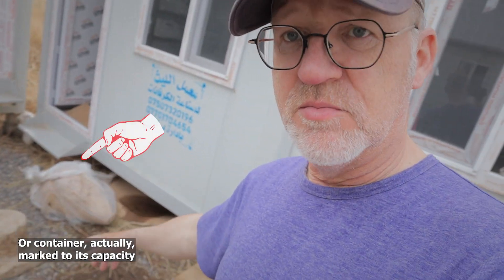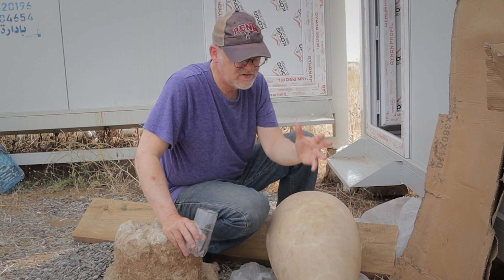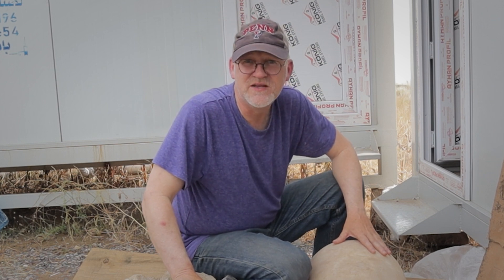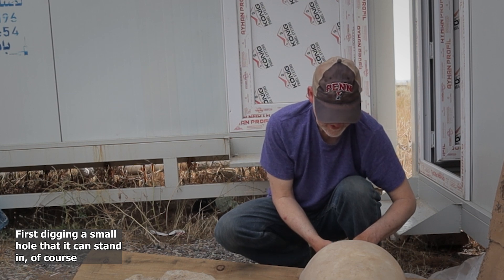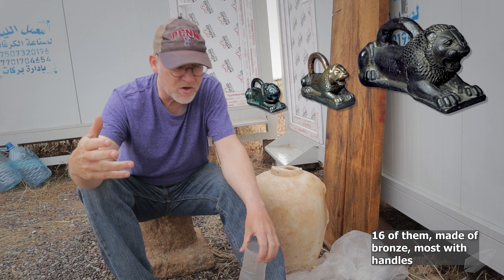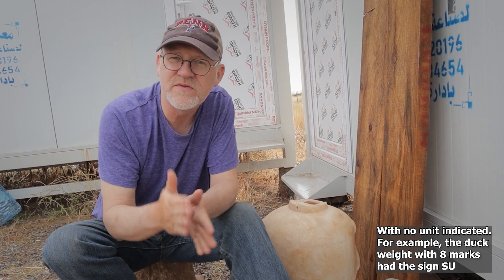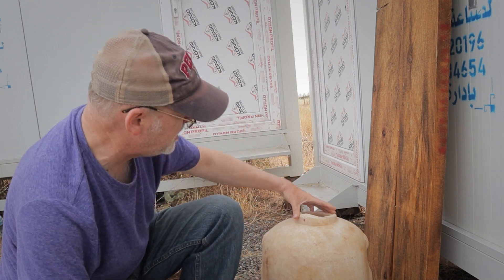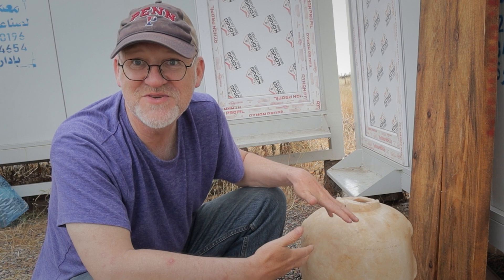More Ancient Volume Measurement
Excavations at Nimrud continued in April/May 2024. My colleagues told me of a vessel they had found in 2022 that had markings that might indicate its intended volume and I was naturally intrigued. We retrieved it from storage and I went about testing that volume, and filmed it of course.

It held its surprises, but at least I have a theory on how it fits in with ancient capacity measures and the shift in mathematical analysis from sexagesimal (base 60) to decimal (base 10) that seems to have been occurring in Northern Mesopotamia, possibly with influence from Egyptian calculations through contact, conquest, and trade in the Levant.

Assyrians often used 'double units' compared to the those in the south. For example, they calculated weight in double minas and they had a unit (often called the 'homer') that was essentially a double bariga. But after they doubled the unit, they divided not be 120 (double the sexagesimal unit of 60), but by 100, a clearly decimal unit. This apparently led to a difference of 5/6 between many northern and southern units.